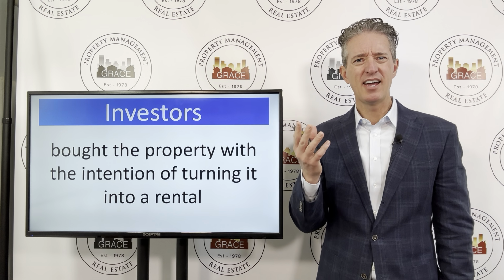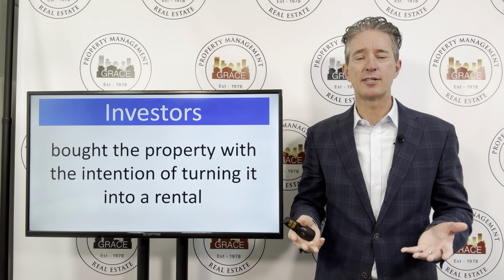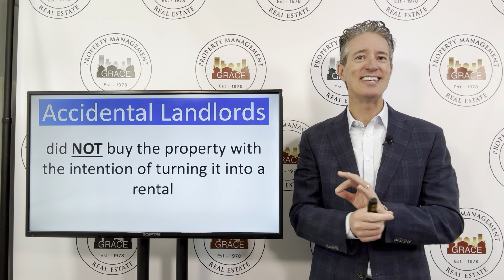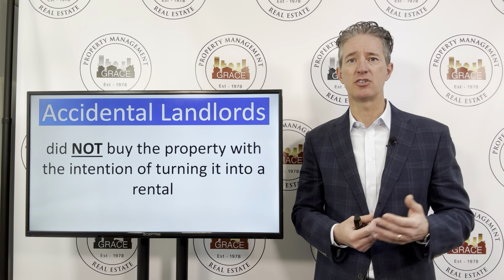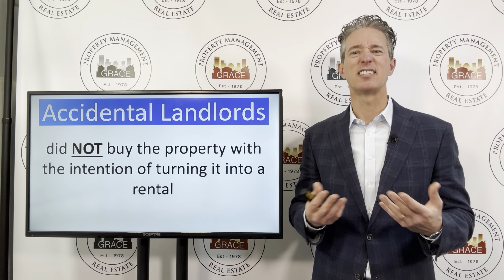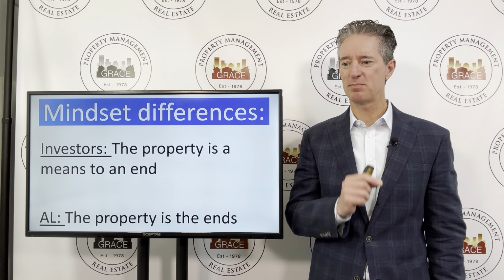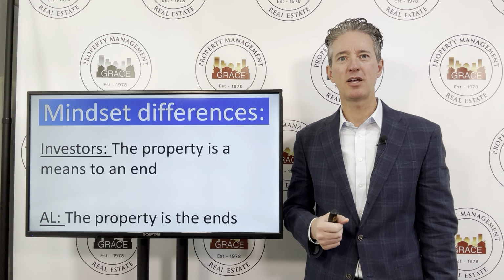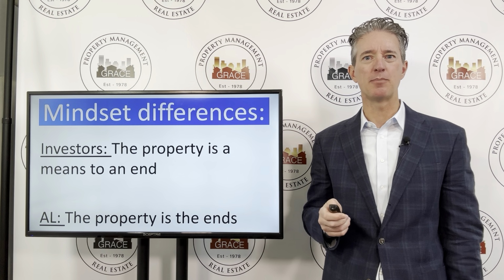Accidental Landlords & Property Investors: how to market to each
Marc explains the differences in how property managers should market to potential owner-clients who are investors, vs how to market to those who are accidental landlords.

Thank you to Origins Group. Offering PM tax consulting and ERC claim specialist.